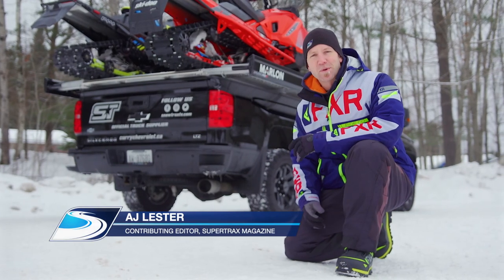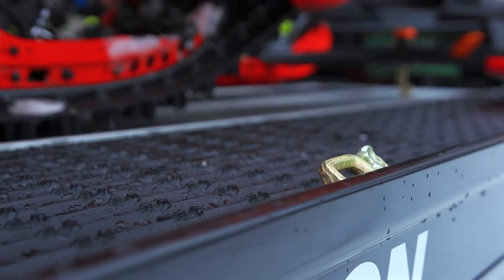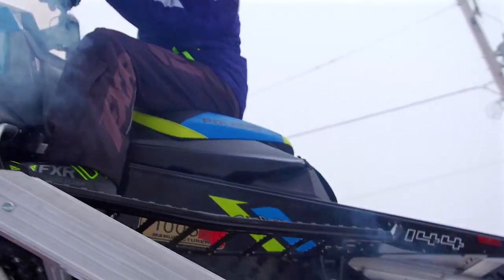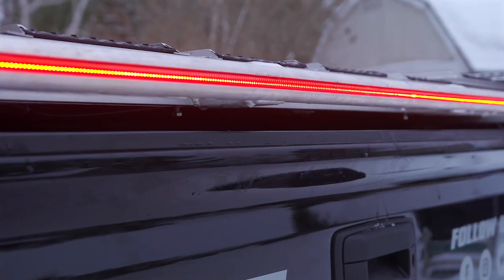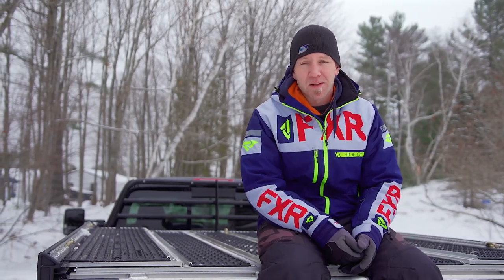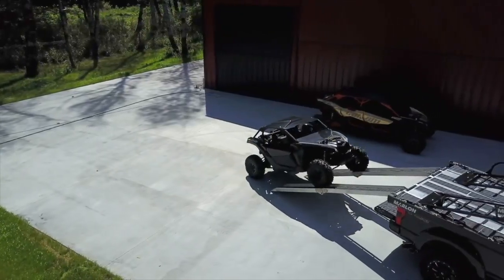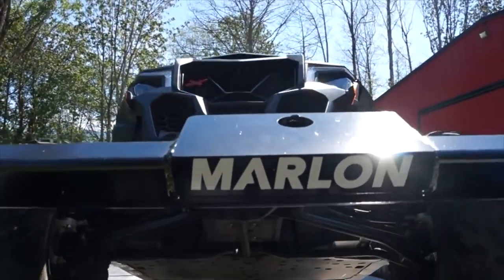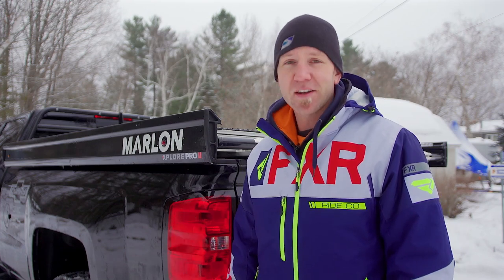Marlon Xplore Pro II Truck Deck Install & Overview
AJ looks to get the most out of the SnowTrax pickup truck by installing the newest version of the Marlon Xplore Pro II Truck Deck.